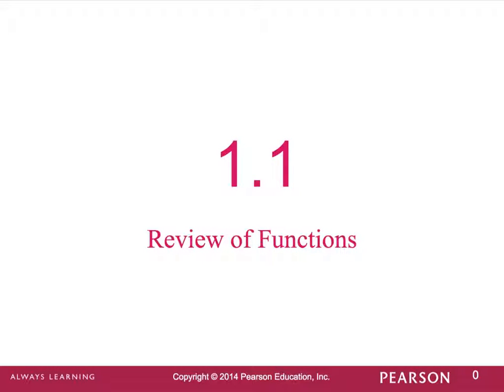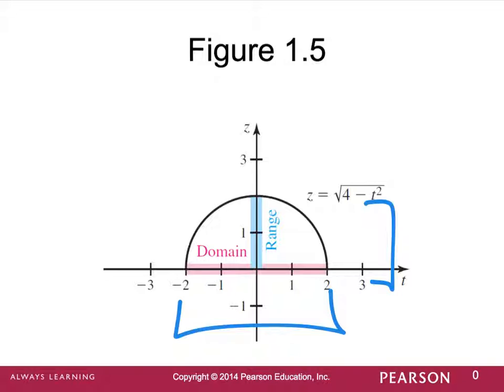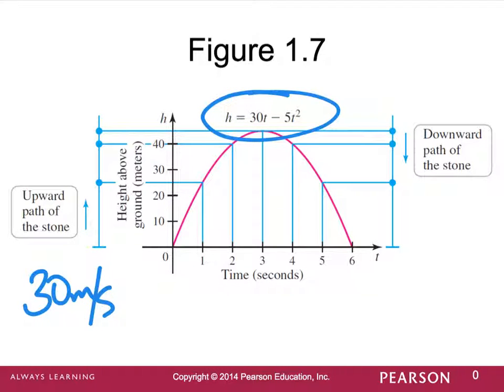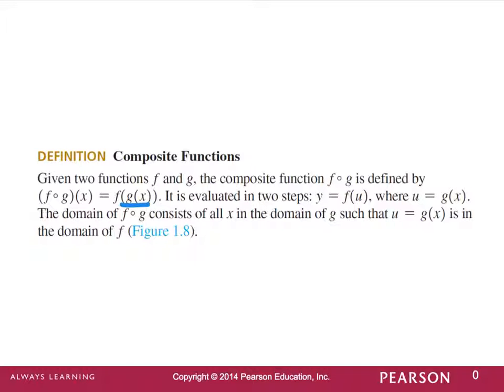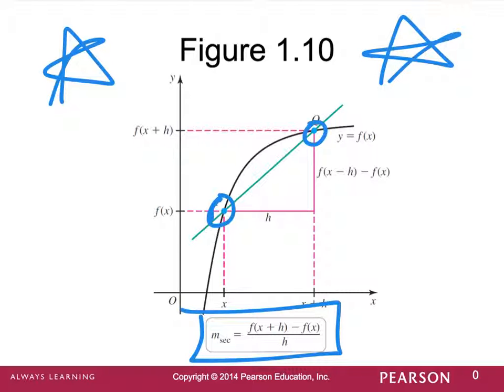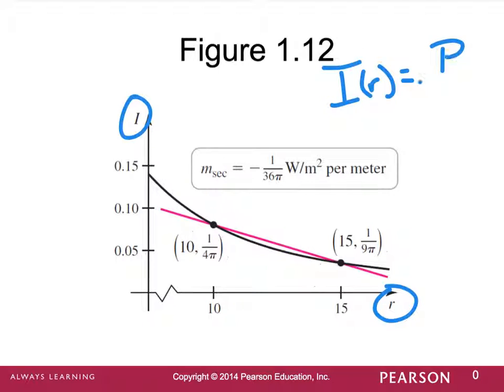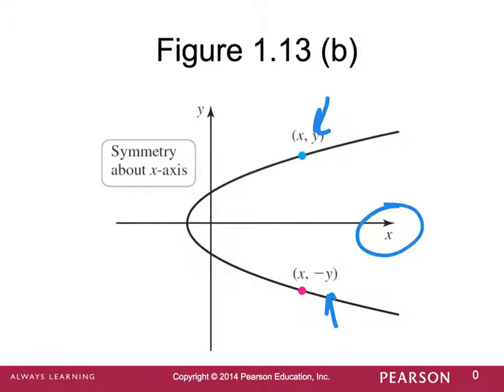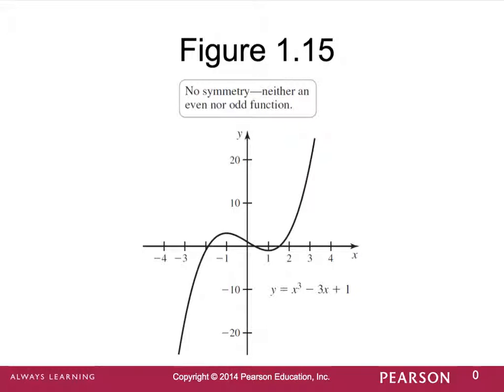Summer assignment 1.1